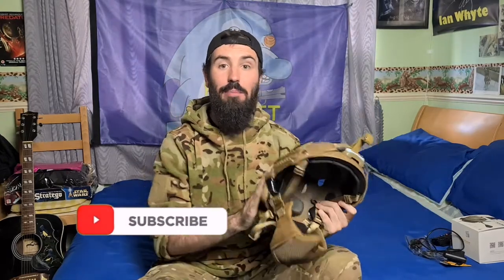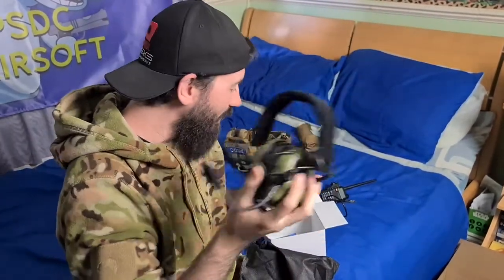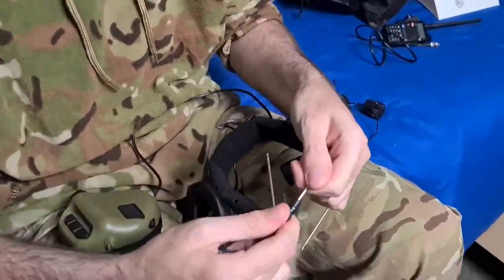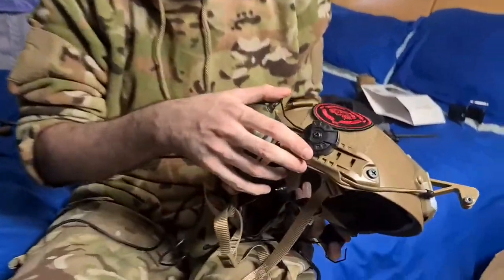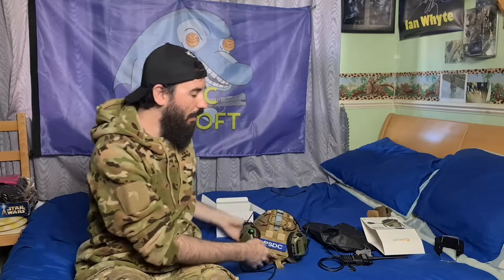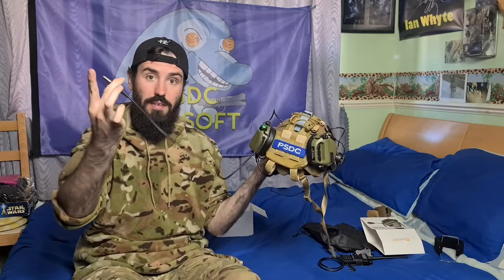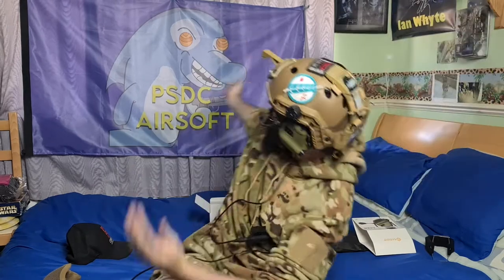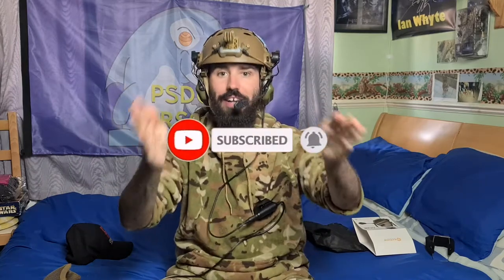Airsoft Helmet Hacks 2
This video will easily make your airsoft helmet set up 10 times better!